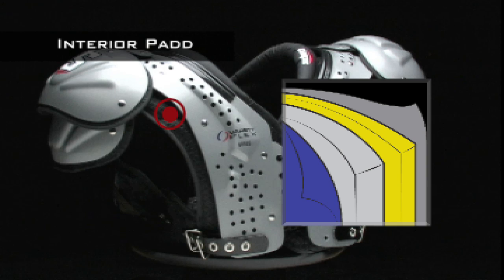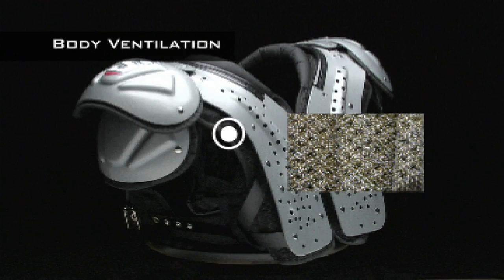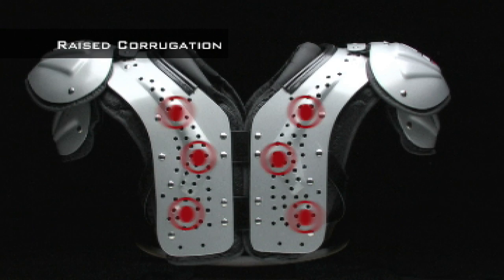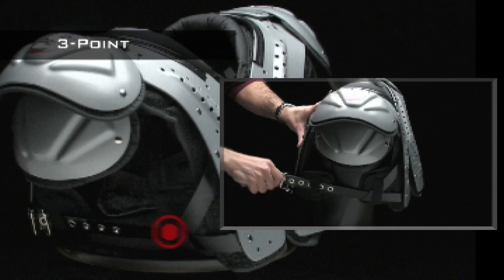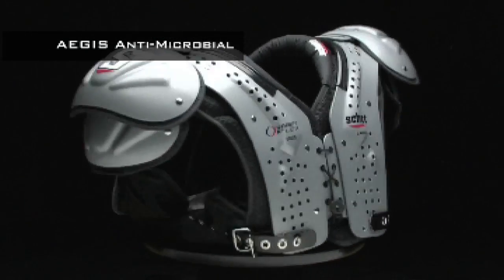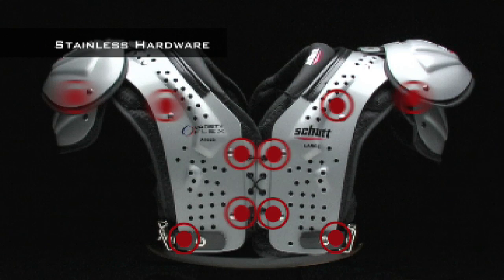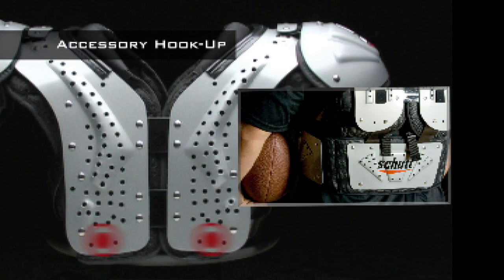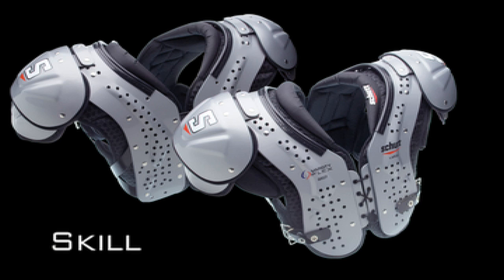Pad Tech: Schutt Varsity Flex Adult Football Shoulder Pads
Taking a look at the technology of the Schutt Varsity Flex Adult Football Shoulder Pads.